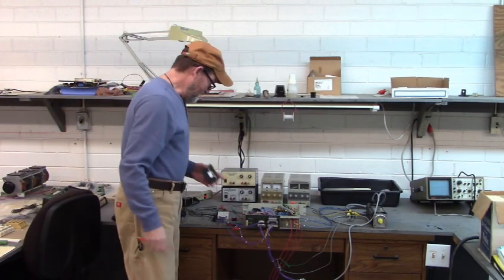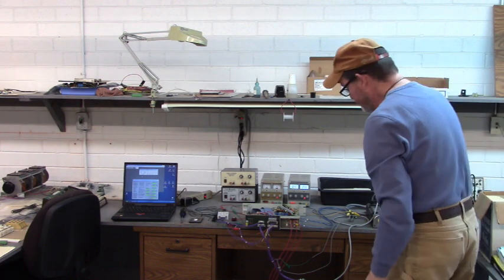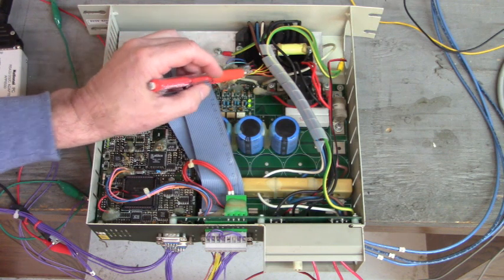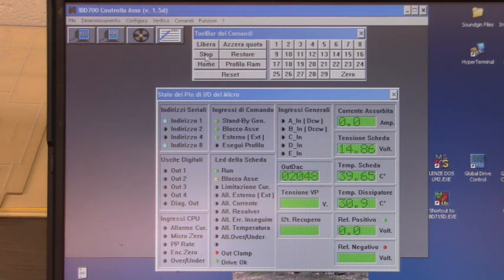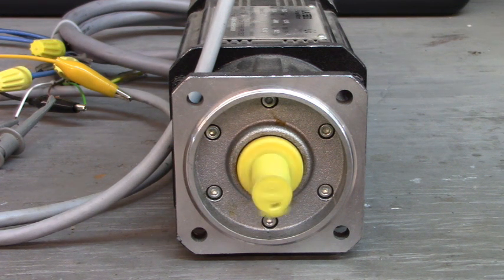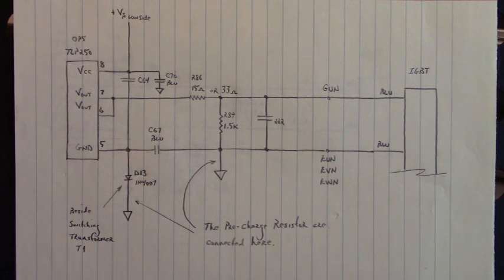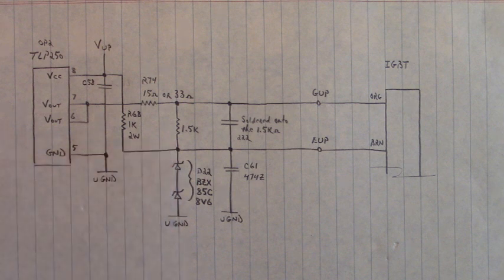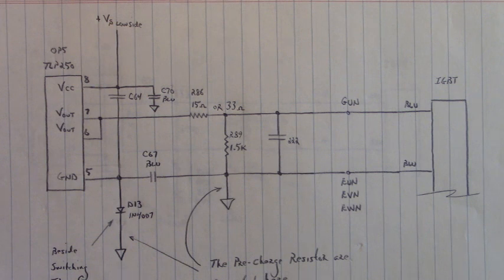Lafert Servo Drive Shorted IGBT Power Module